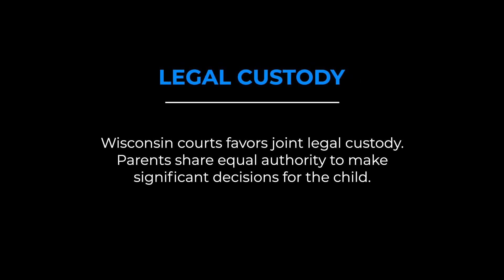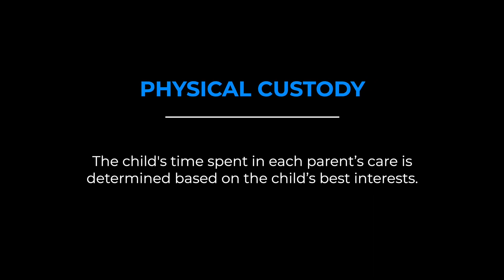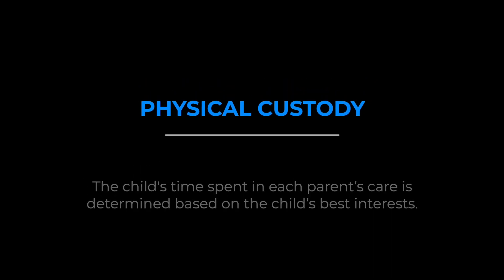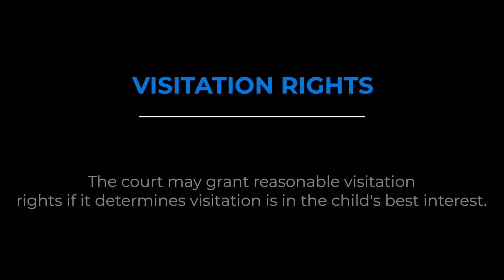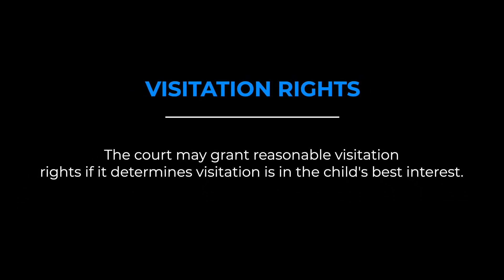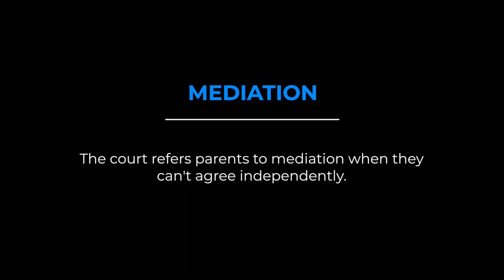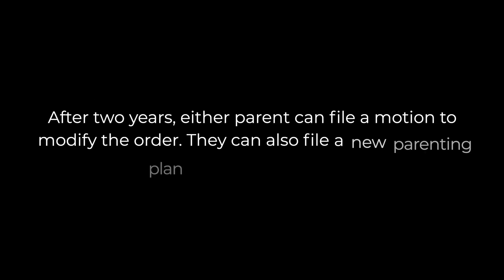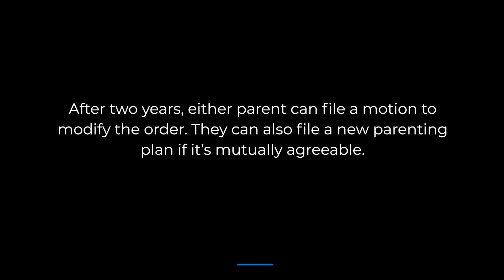Steps to Make a Wisconsin Custody Agreement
Create a Wisconsin custody agreement using our simple fillable form

A Wisconsin parenting plan assigns childcare responsibilities to parents in a separation, divorce, or paternity case. It establishes decision-making authority, physical custody, visitation, and other issues specific to the case.

In this video, we'll cover:
- Terms to include in the plan;
- The steps to file for custody in Wisconsin; and
- How to Modify a Custody Agreement in Wisconsin.

Learn more about Wisconsin custody agreements, including how to write one

0:00 Intro:
0:20 We'll Discuss:
0:33 The Basic Terms To Include In Wisconsin Custody Agreement:
1:04 Step-by-step Instructions To File For Custody In Wisconsin:
1:52 How To Modify Custody Agreement In Wisconsin: